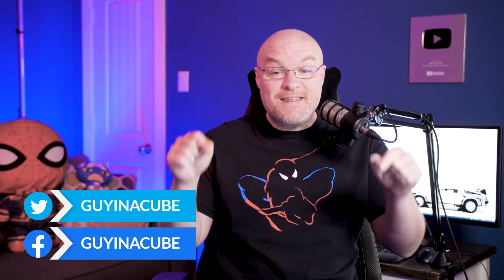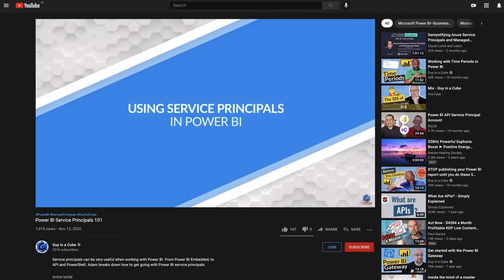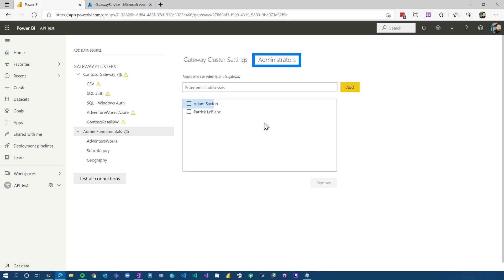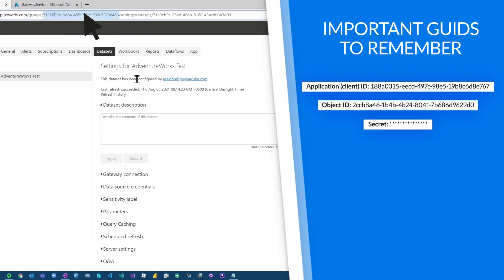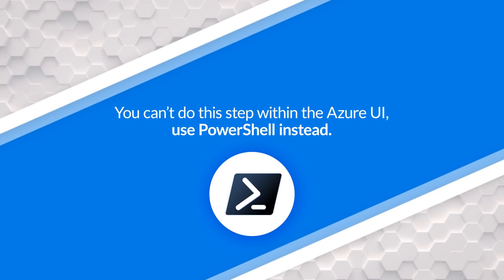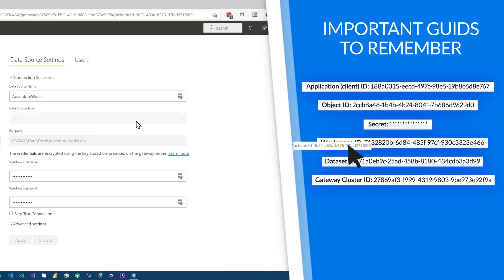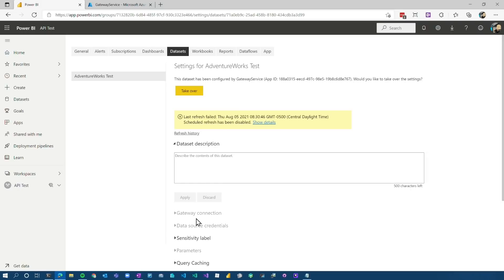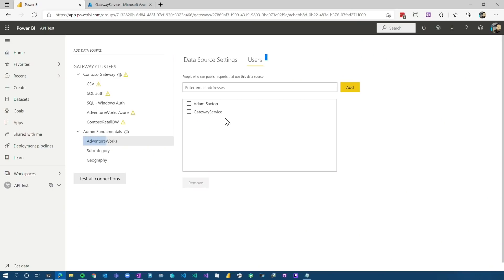Refresh your data in Power BI WITHOUT a user???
Can a Power BI Dataset be setup to refresh without an actual user? It would be great from an automation perspective and to avoid being tied to someone specific. Adam digs in.

Datasets - Take Over In Group (Power BI CMDLET / REST API)

Datasets - Bind To Gateway In Group (Power BI CMDLET / REST API)